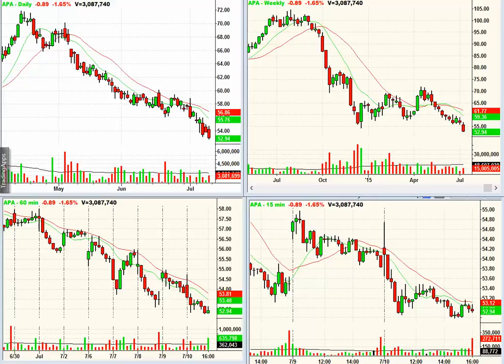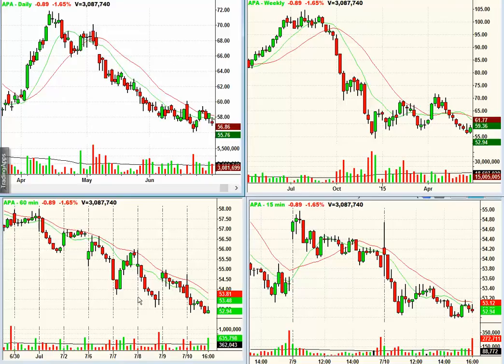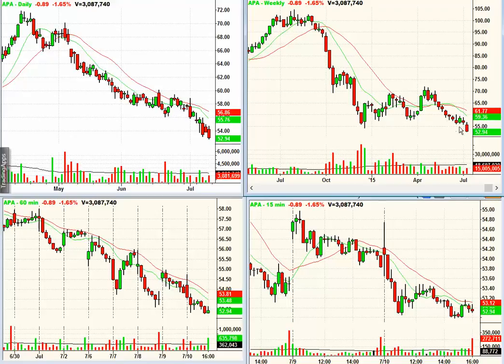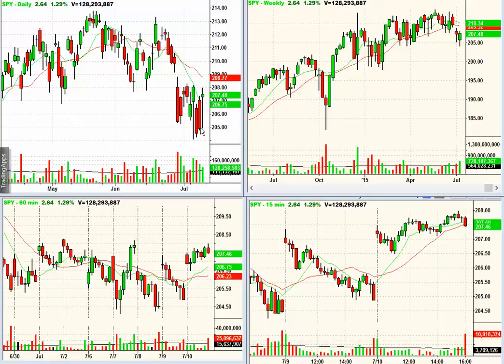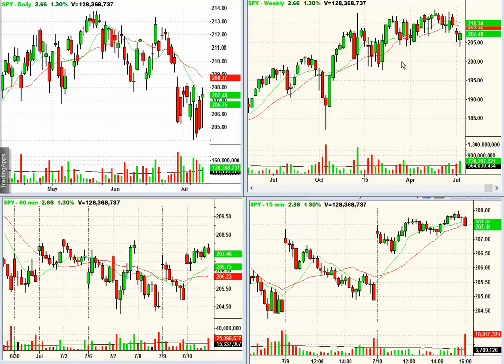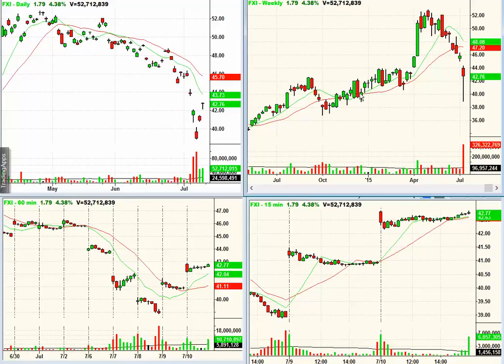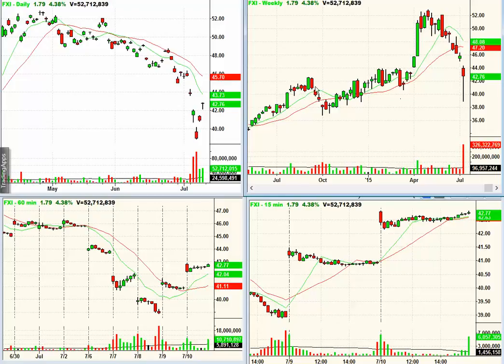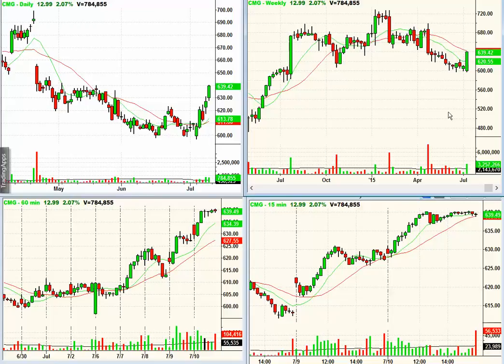Stock Market Update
In this video I talk about a previous stock idea as well as a new idea and the general market situation as we go into earnings season.